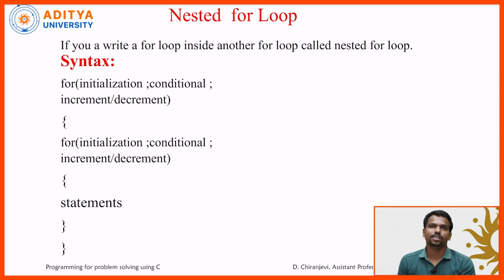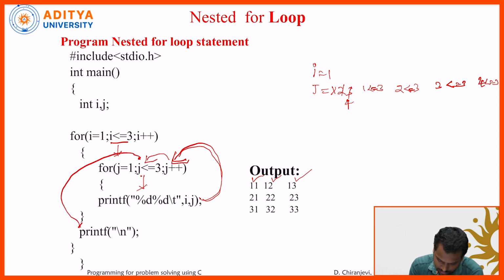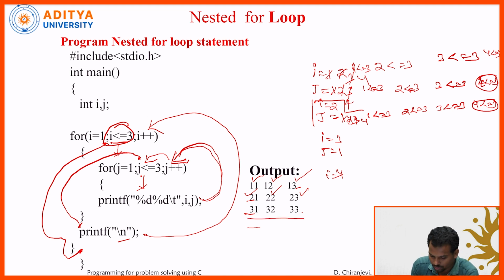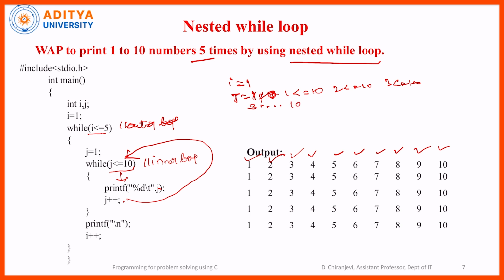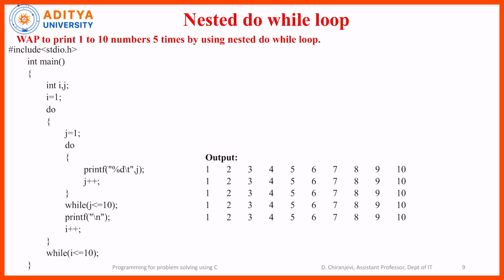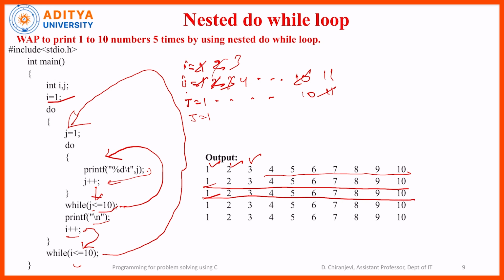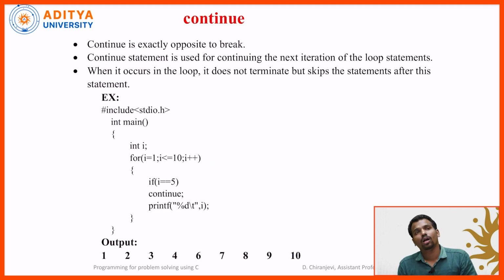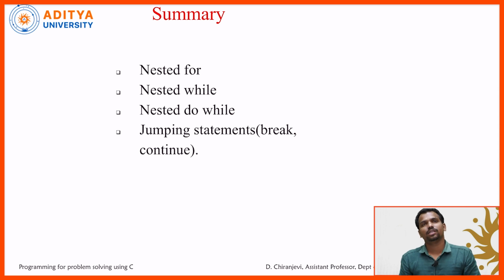Lecture - 08 | Nested Loops & Jumping Statements | Mr. D. Chiranjeevi | Aditya University-Surampalem